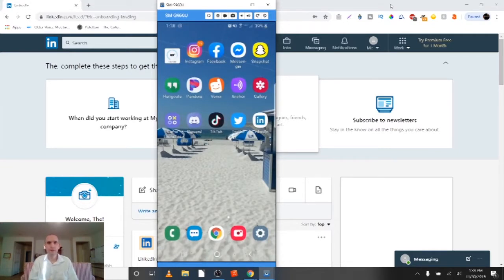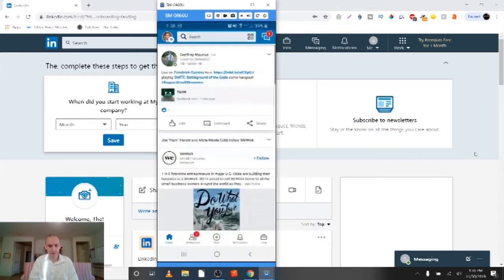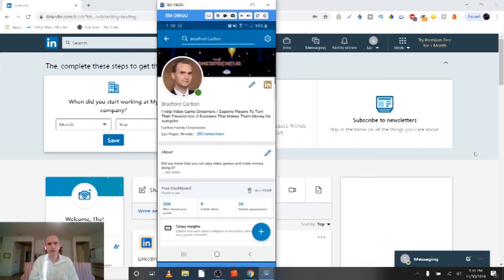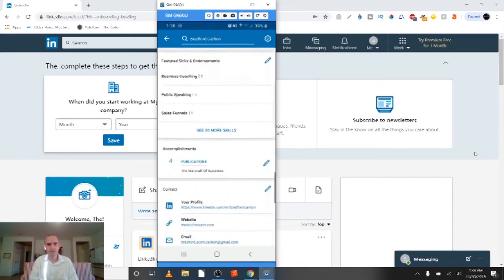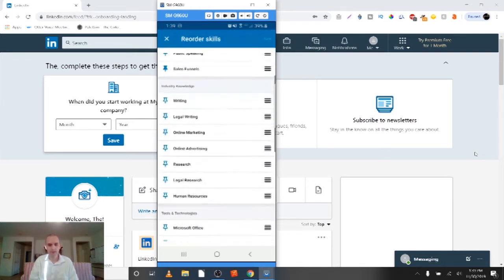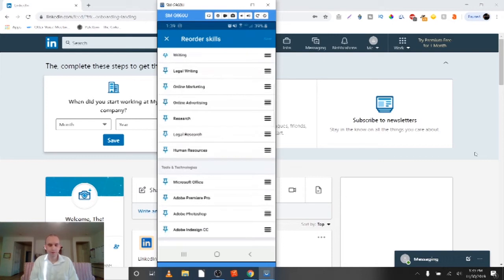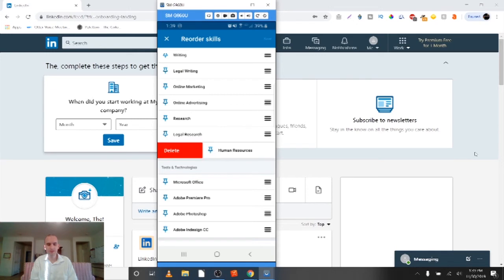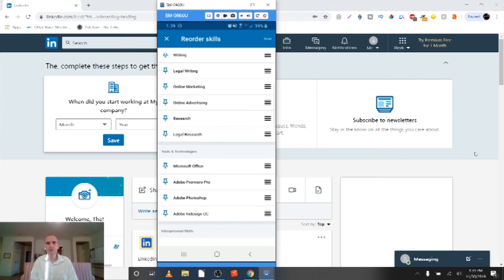How To Delete Skills On LinkedIn Mobile App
In this video, I discuss how to delete skills on the LinkedIn Mobile app. What should be straightforward is actually somewhat obscured until you realize what you're looking for.